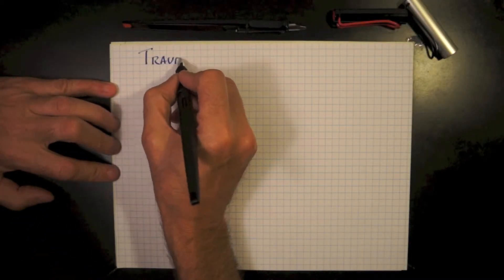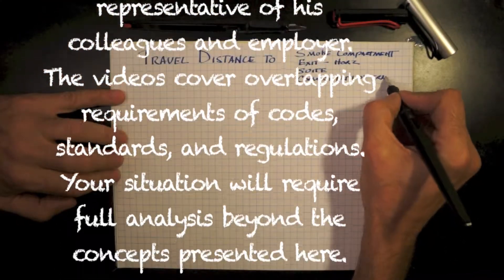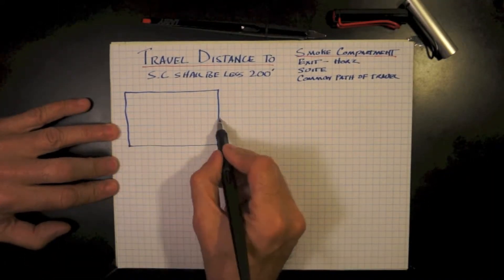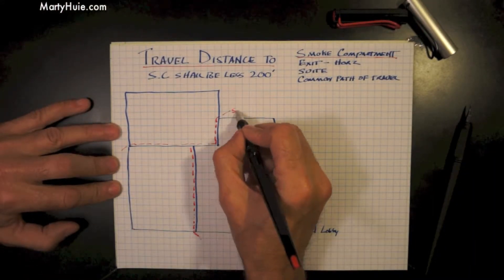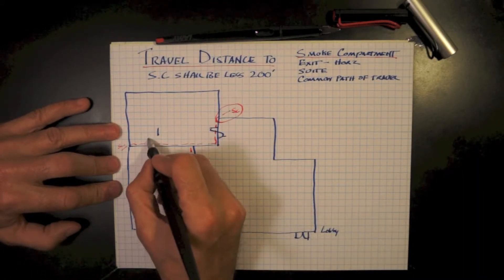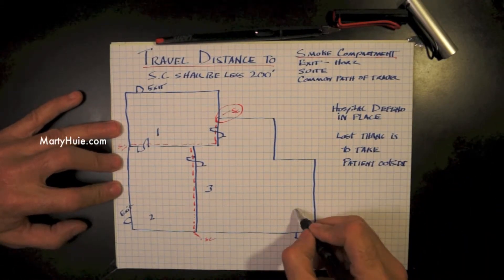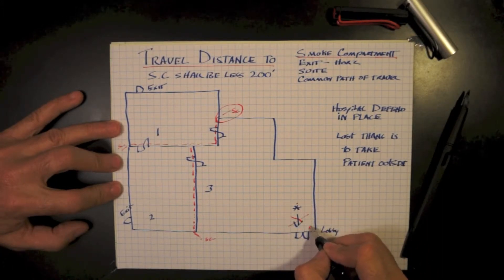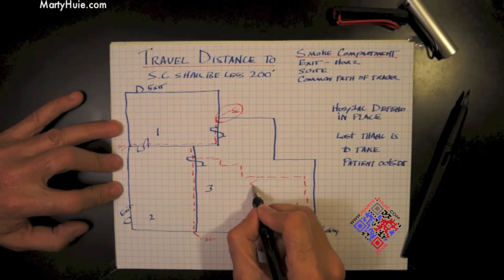Travel Disrtance to Smoke Compartment 5-0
Travel Disrtance to Smoke Compartment 5-0, smoke compartments are unique to healthcare, understanding how their design. "Building Code". These videos are to understand building codes